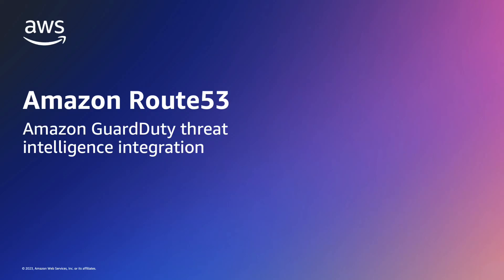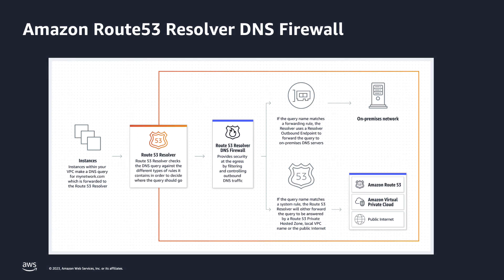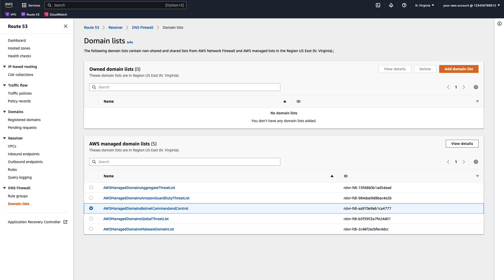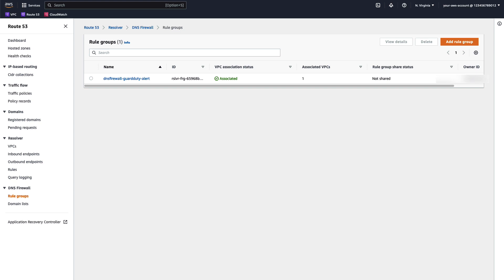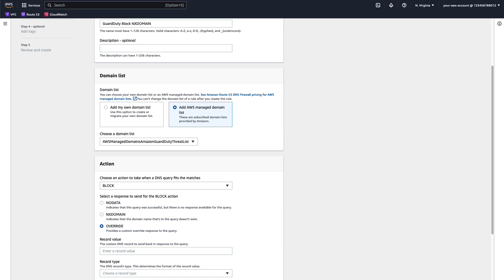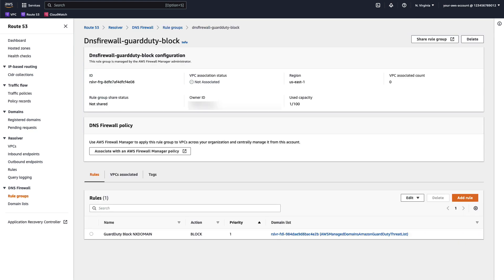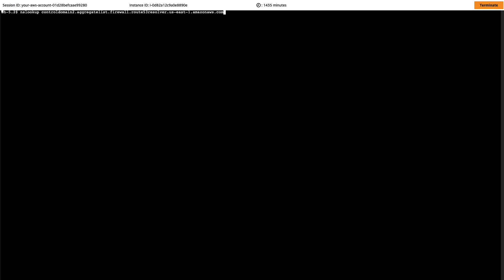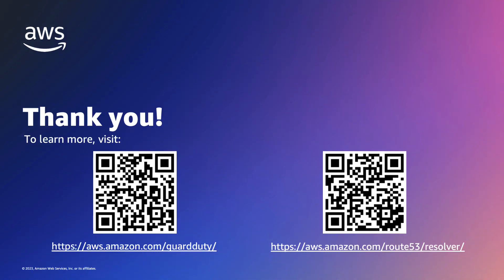Amazon Route 53 integration with Amazon GuardDuty threat intelligence | Amazon Web Services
Customers can enable a new Managed Domain List on Amazon Route 53 Resolver DNS Firewall, to block domains identified as low-reputation or that are known or suspected to be malicious by Amazon GuardDuty’s threat intelligence. This means that customers using GuardDuty can now block domains using the same GuardDuty threat intelligence used to monitor and alert you on potential DNS threats for your AWS accounts today.